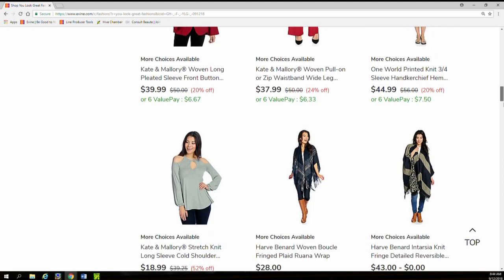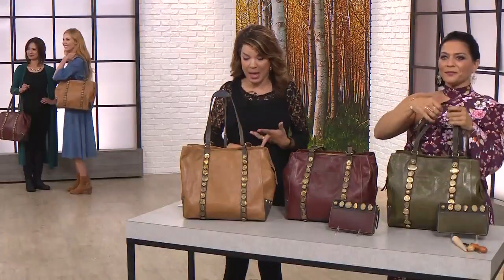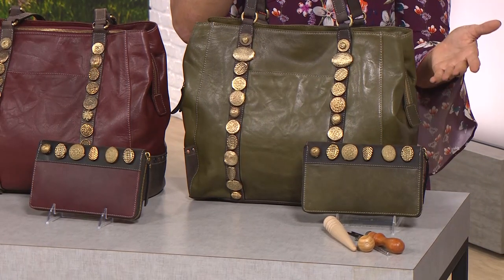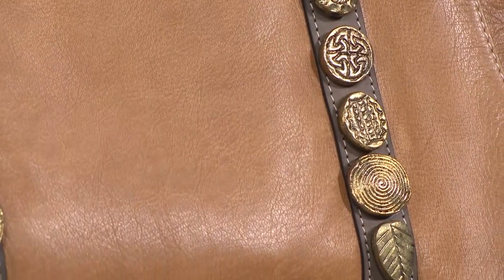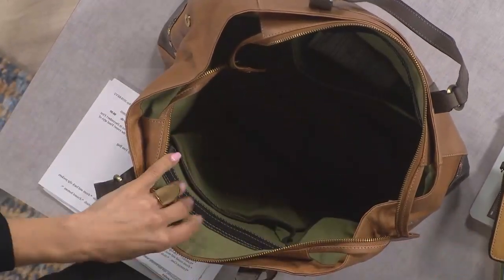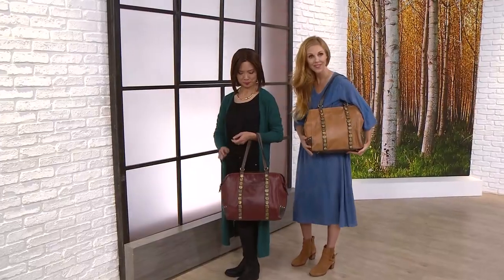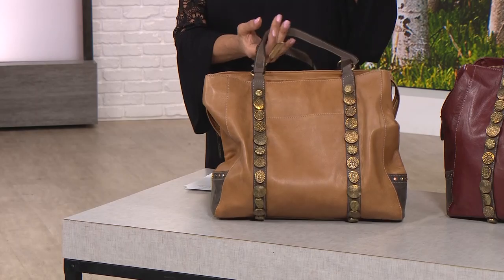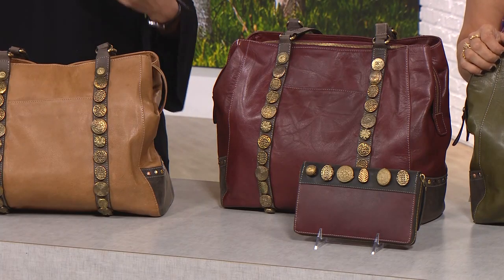Firenze Bella Gabi Antiqued Leather Lira Tote